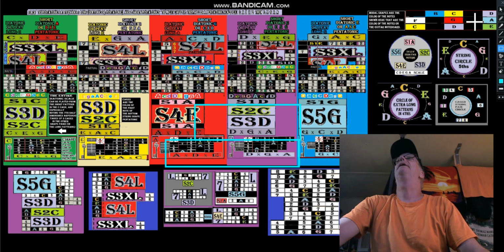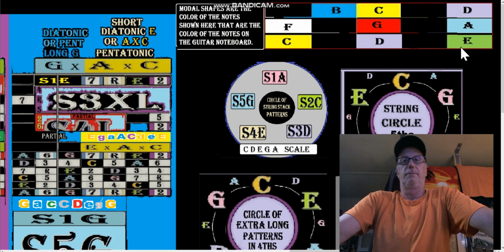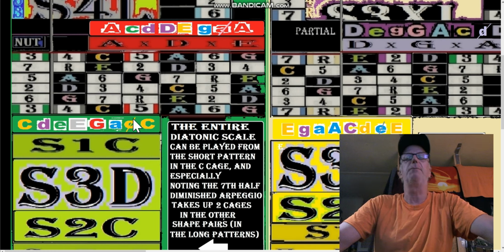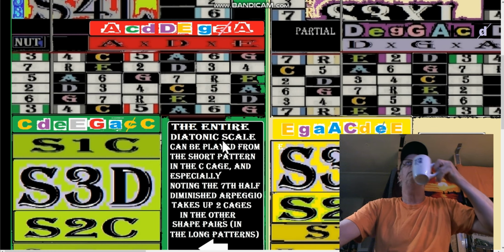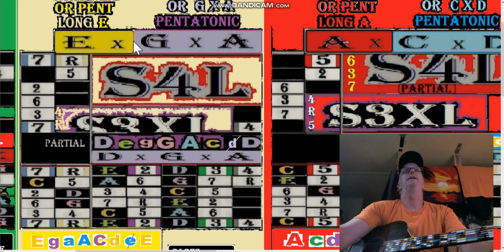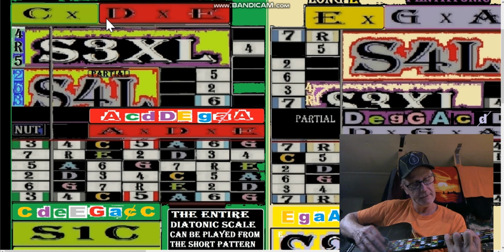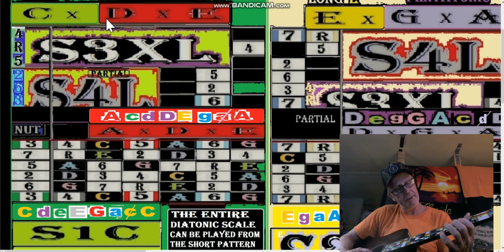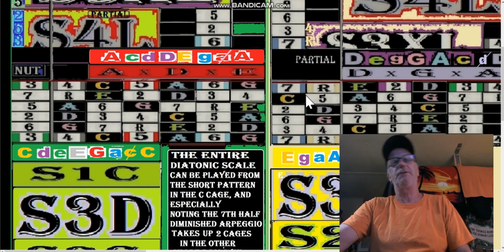Andys Free Guitar Charts Videos Lesson Charts 210. Part 3 of 6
Here is a continuation of last nights lesson covering s few topic I missed or didn't explain fully. Extra evening segements to explain modal and diatonic playing over progressions of I IV V and ii IV V. (63 Min)
Chart 209: Tri-Pentatonics from the Long Patterns. The long pattern (I) can be played diatonically or pentatonically, but the shorts (IV) and (V) must be played the next CAGE up pentatonically or following the Major Short Mode diatonic pattern for that position.

For the Full length video and Full resolution charts:
Visit Andy’s Free Guitar Charts Facebook Group : Heres How: